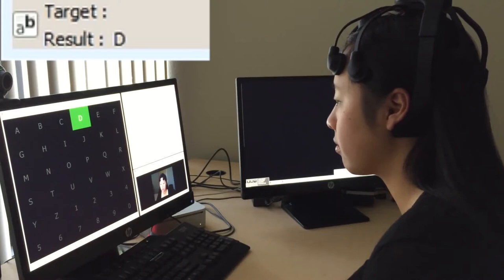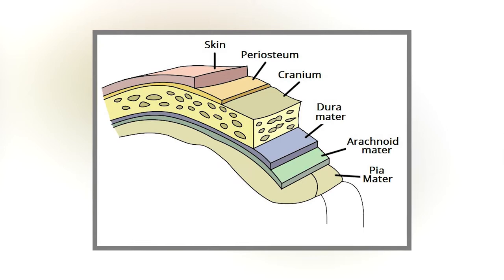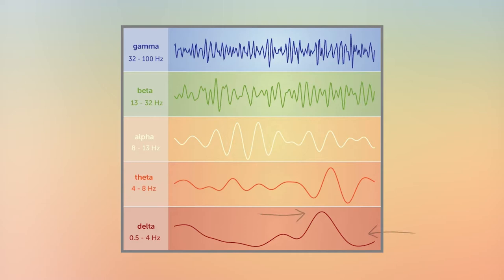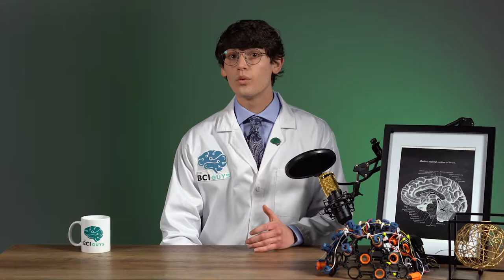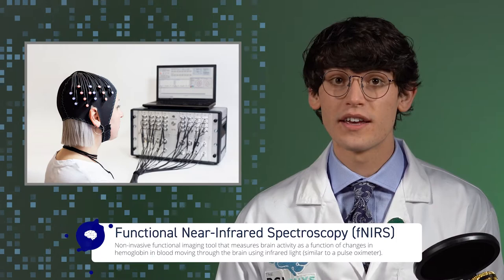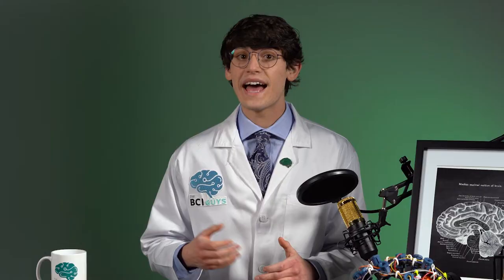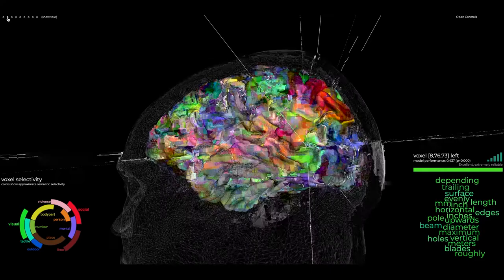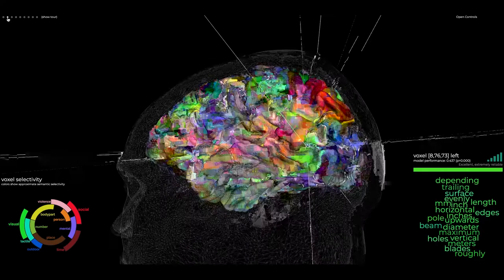Non-invasive Neurotechnology - Lesson 5.2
Getting brain surgery to control a computer or play a video game might not be feasible or desirable (yet). This is where non-invasive neurotech comes into play. This video covers many of the types of non-invasive neurotech and neuroimaging devices including Electroencephalography (EEG), Electromyography (EMG), Electroneurography (ENG), Magnetoencephalography (MEG), functional Near-Infrared Spectroscopy (fNRIs), Magnetic Resonance Imaging (MRI), Positron Emission Tomography (PET), and Computed Tomography (CT). Phew, that was a mouthful. Watch the video, it will make more sense (we promise).